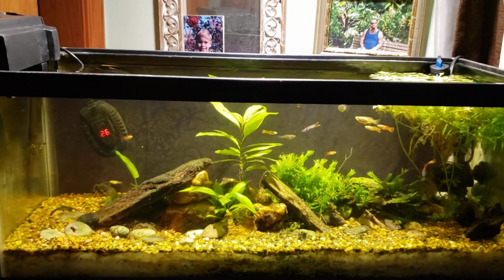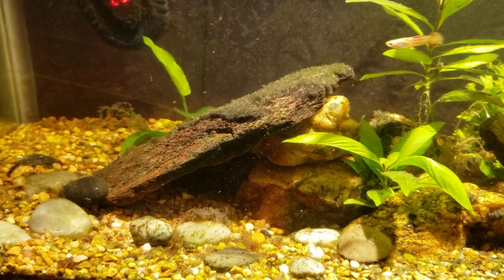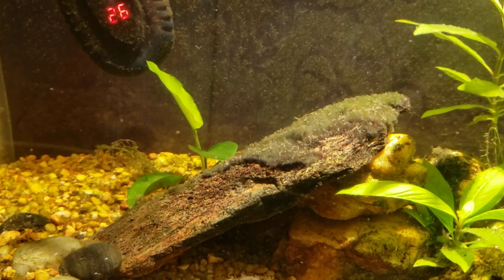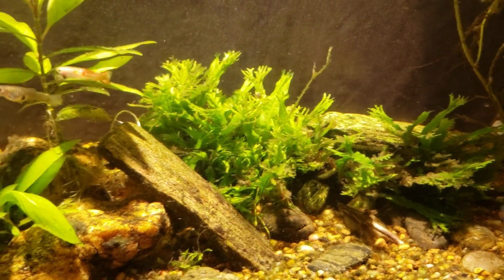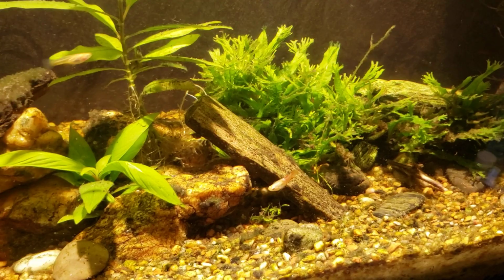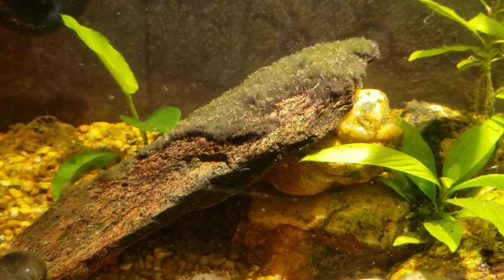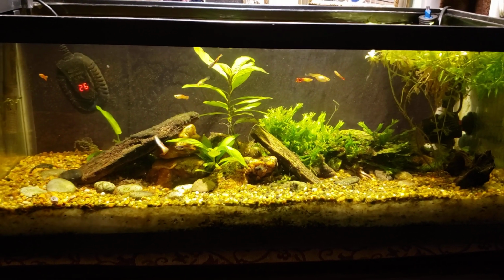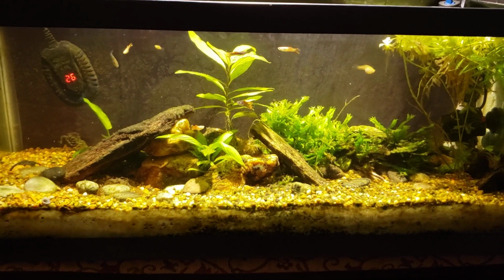Office Tank Update (10/11/20)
Chemiclean Aquarium Treatment
Here's an update on my 20 gallon long open top office tank, after a Chemiclean treatment and water change.